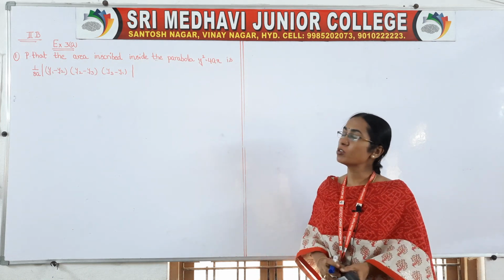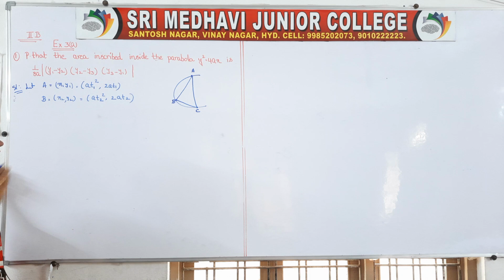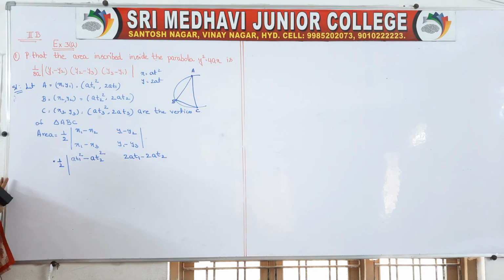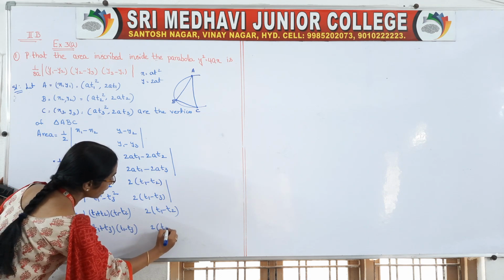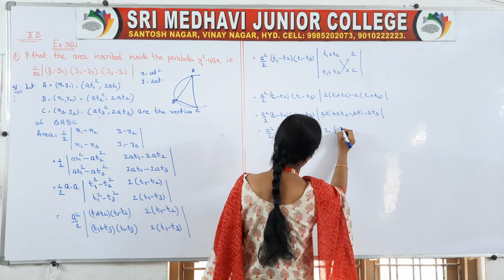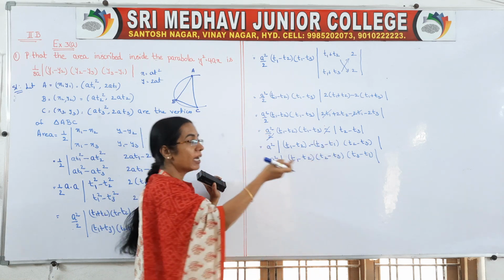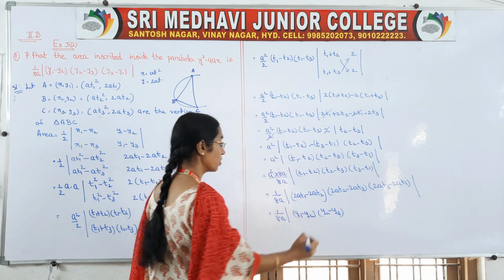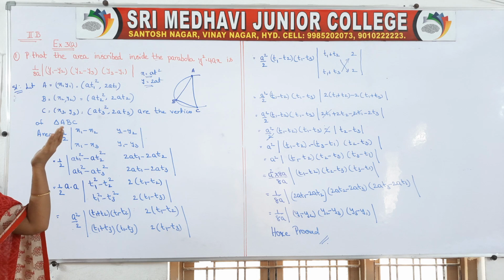(07 DEC 2020) PART - 3 PROBLEMS FROM EXERCISE 3A